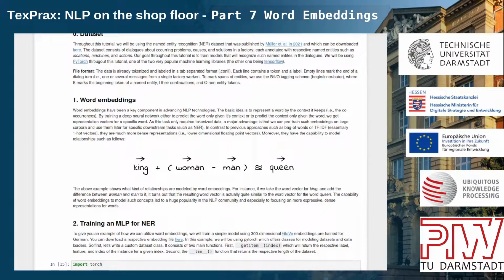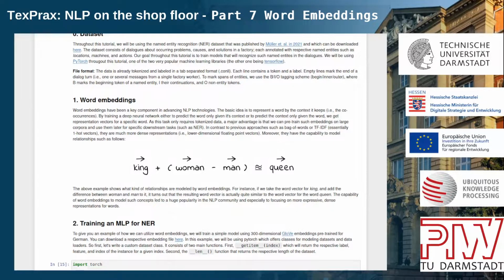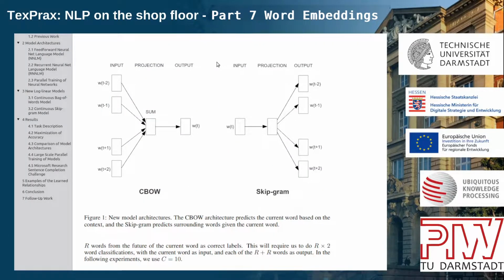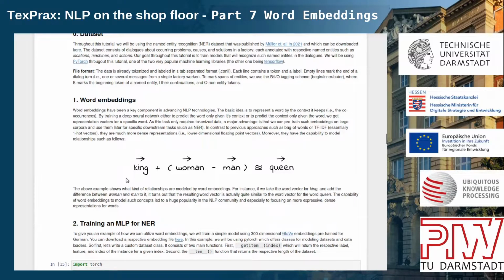NLP on the shop floor - Part 7: Word Embeddings